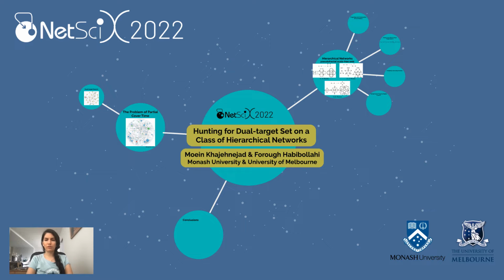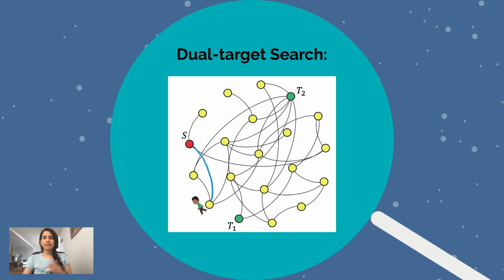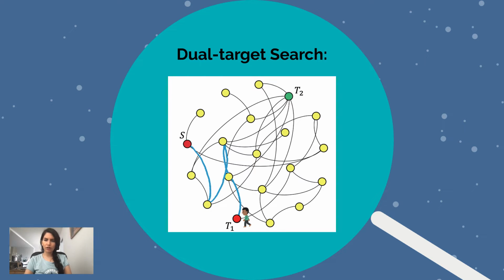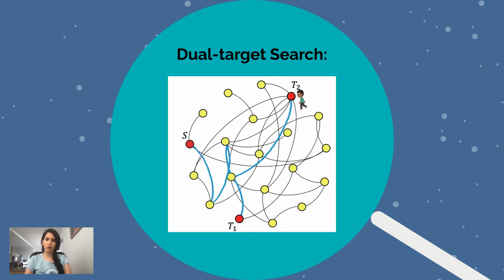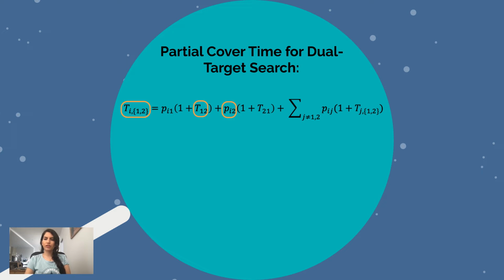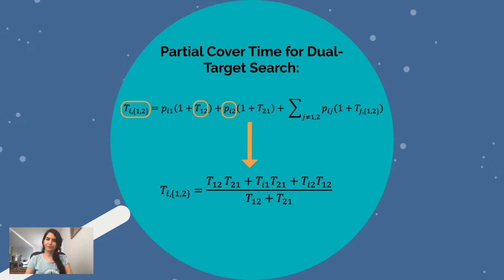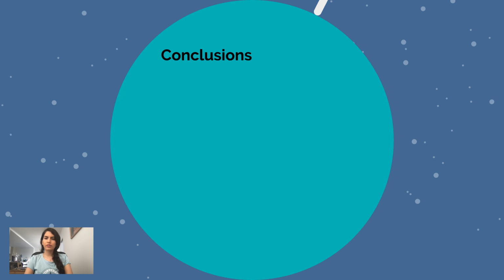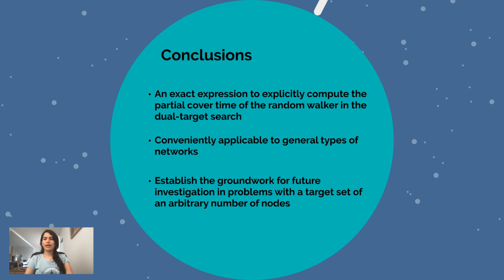NetSciX 2022_Hunting for Dual Target Set on a Class of Hierarchical Networks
Presenting at NetSciX2022, Porto, Portugal